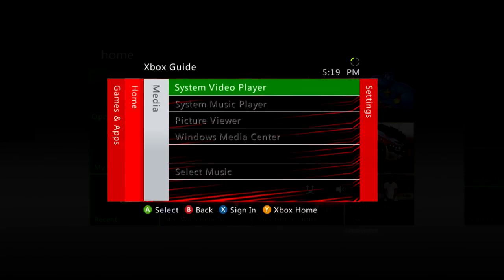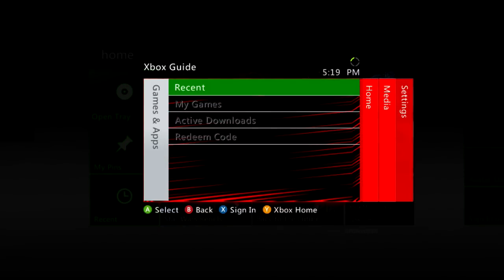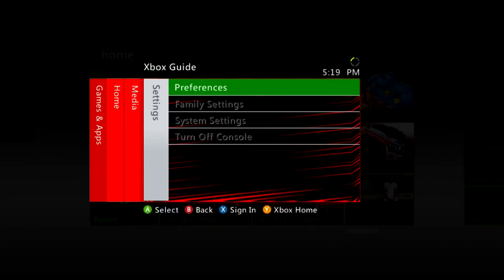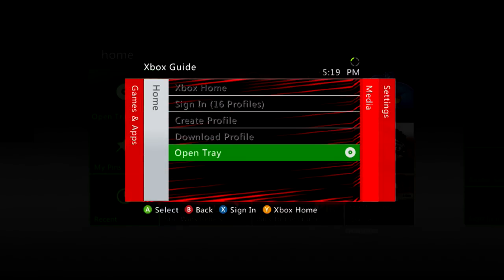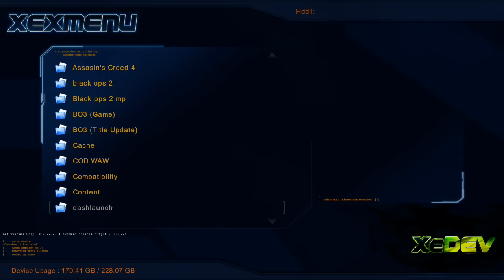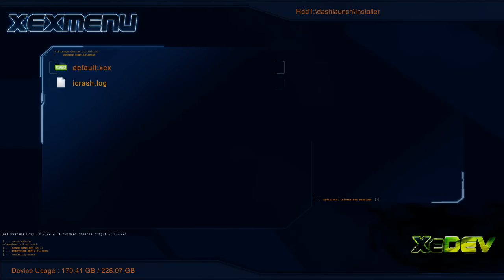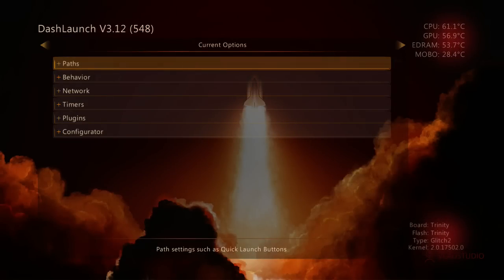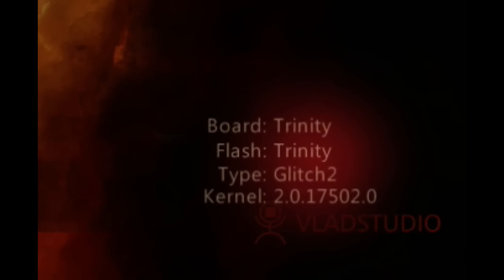XBLsamurai Server Shoutout!!!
Xehearts Skype: amorim567